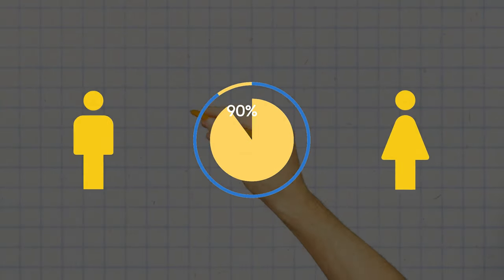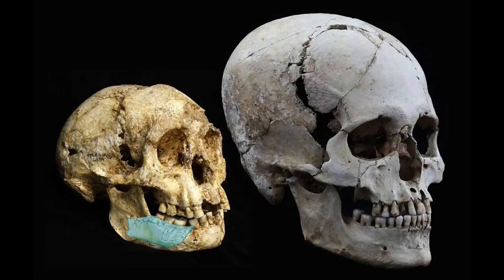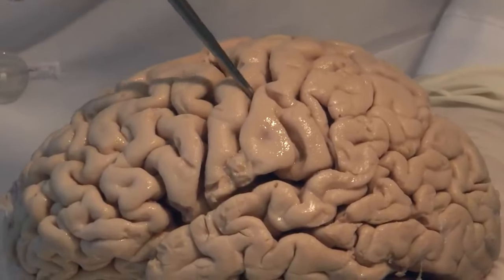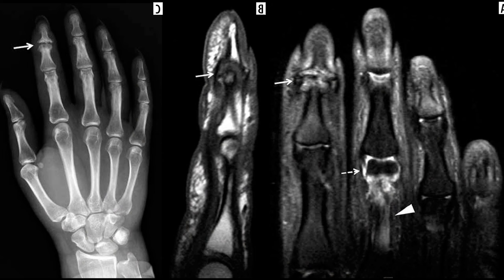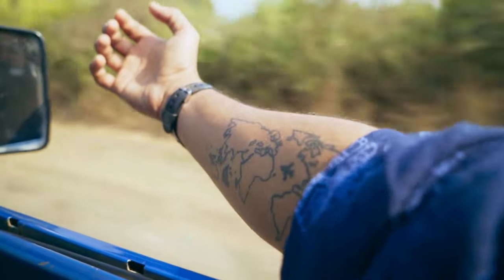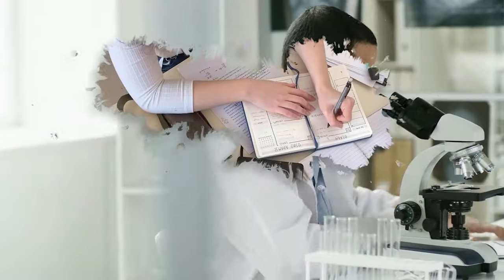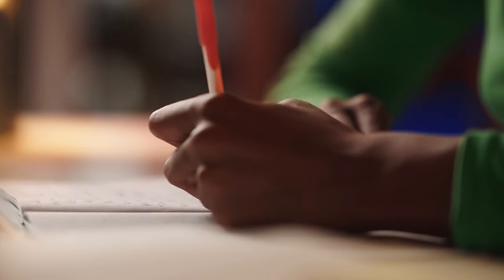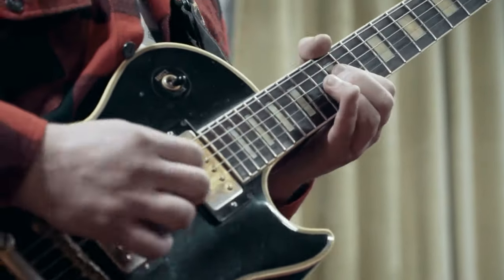Why Humans are Mostly Right Handed